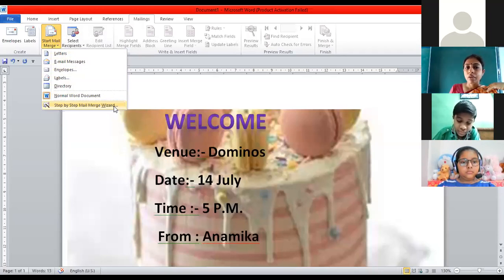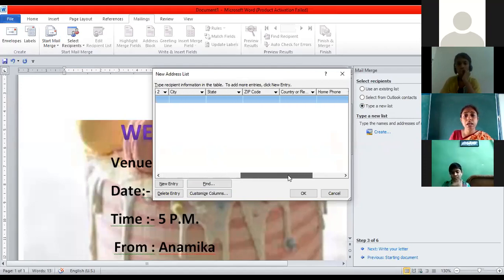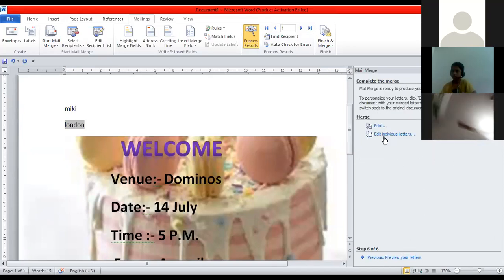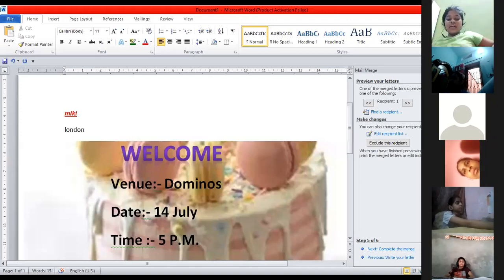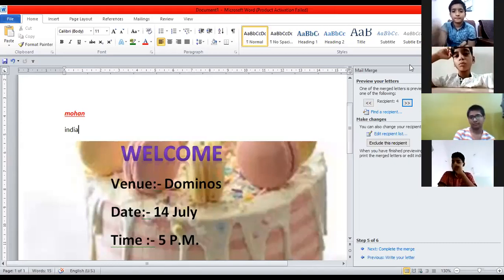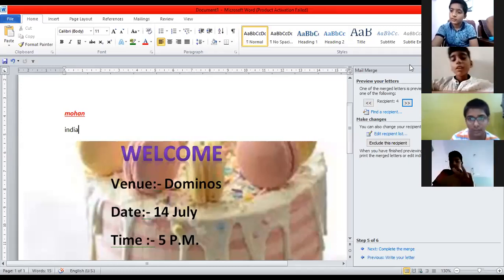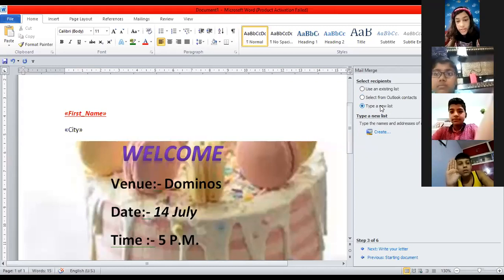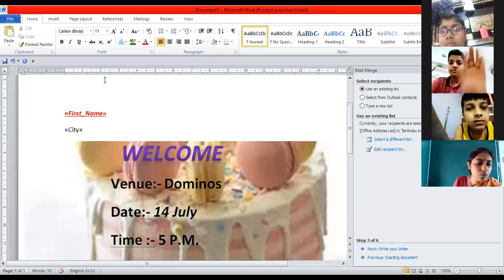Class 6 Computer (13/07/2021)